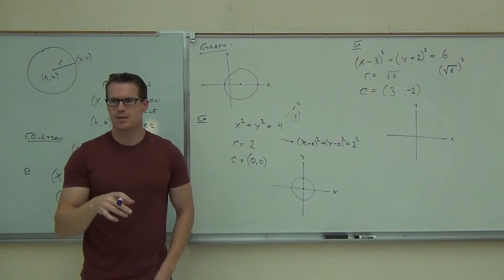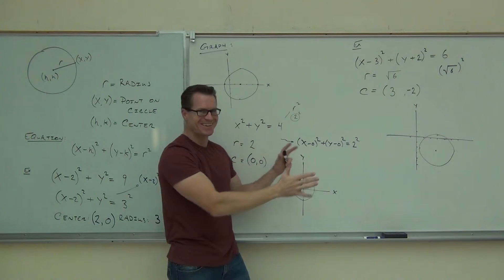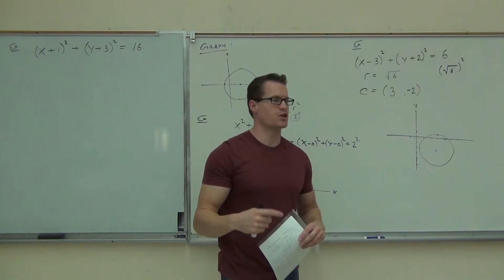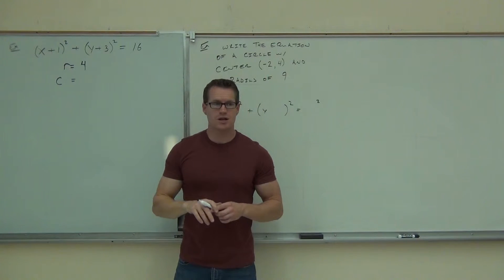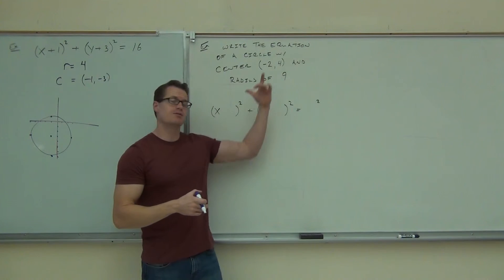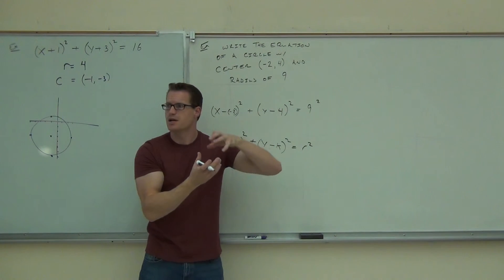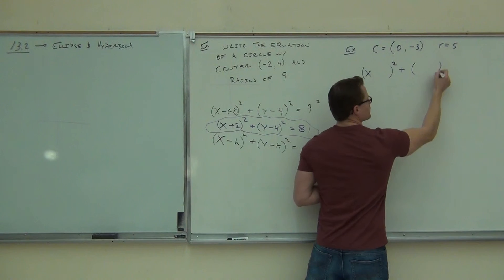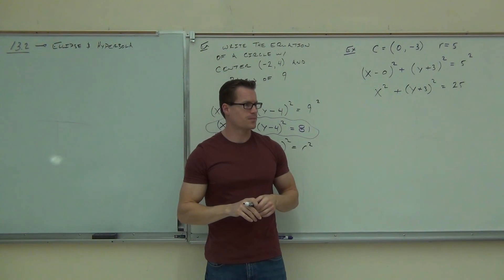Intermediate Algebra Lecture 13.1 Part 4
Intermediate Algebra Lecture 13.1 Part 4:  Conic Sections -- Parabola and Circle.